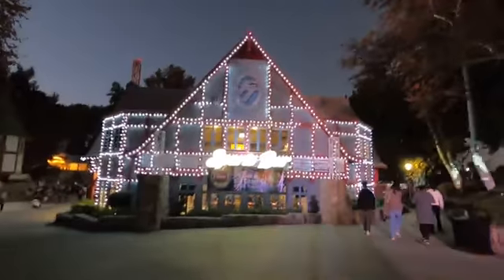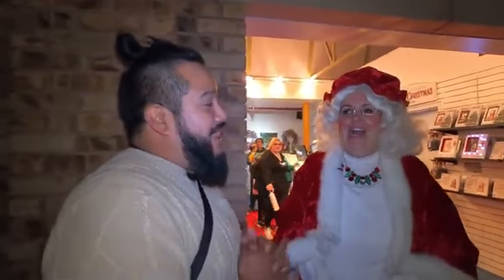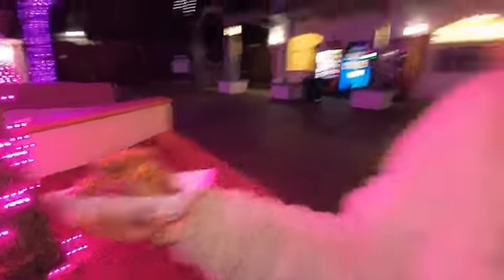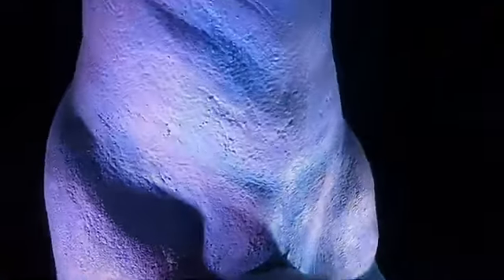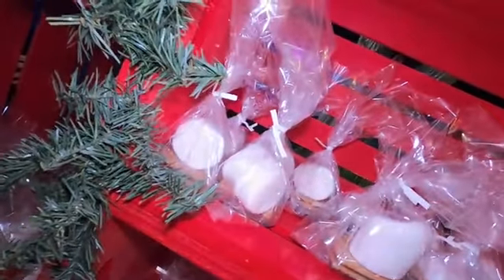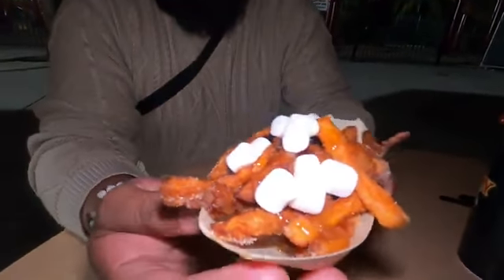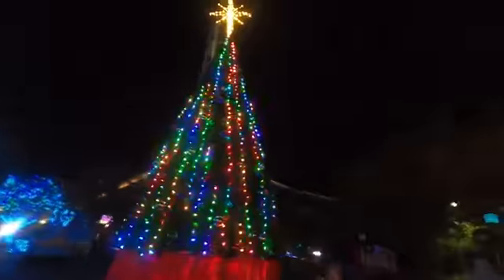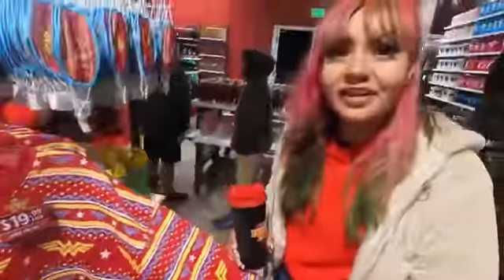Becky plus Eli-Food Tabs At Holiday In The Park 2022 (Six Flags Magic Mountain) *Reuploaded*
The video was lagging on Becky plus Eli's channel,so I reuploaded it here on my channel to prevent lagging problems